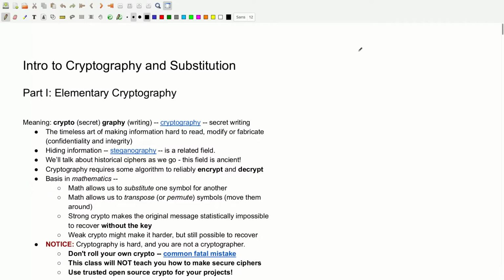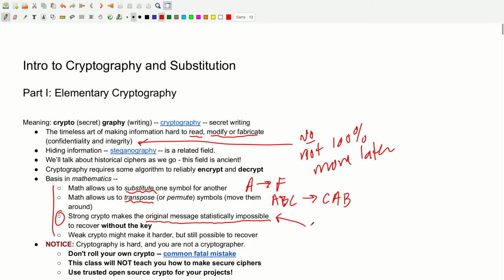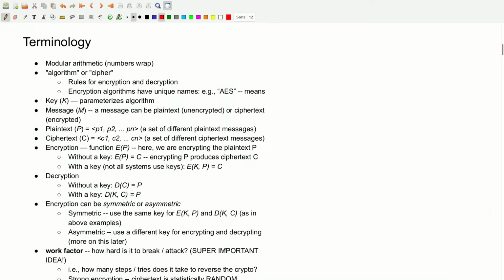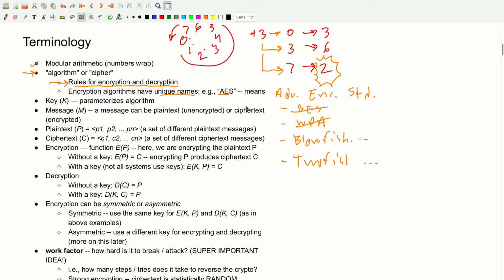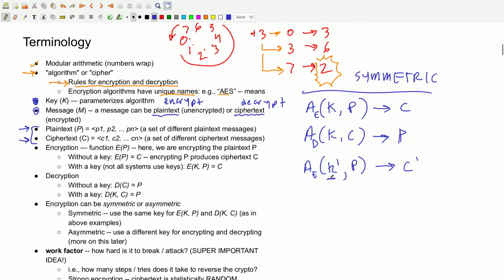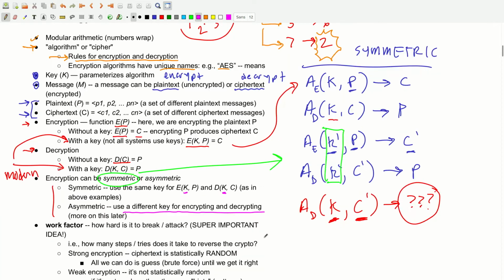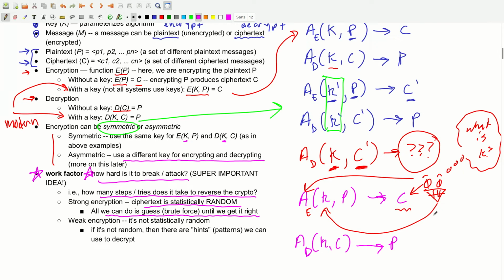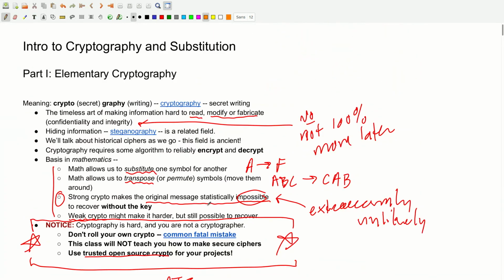Introduction to Cryptography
In this video, I'll introduce the basics of crypto and its terminology.